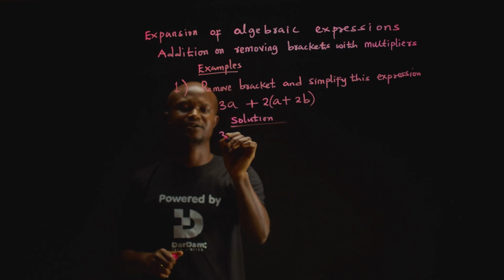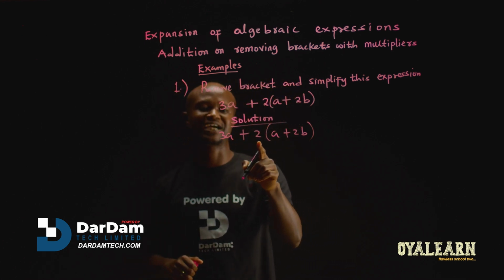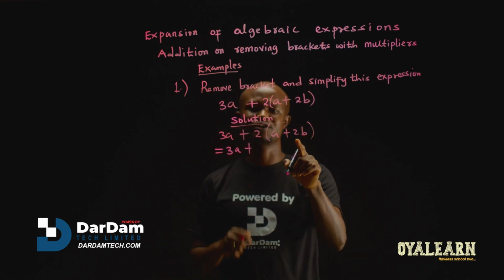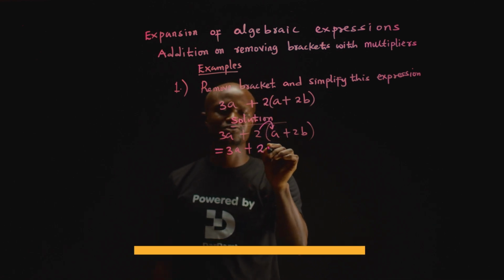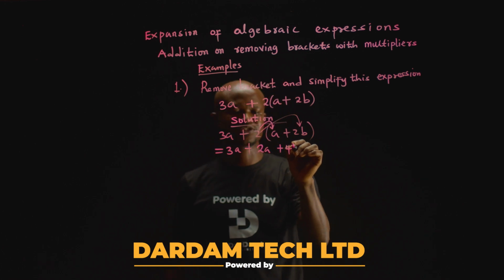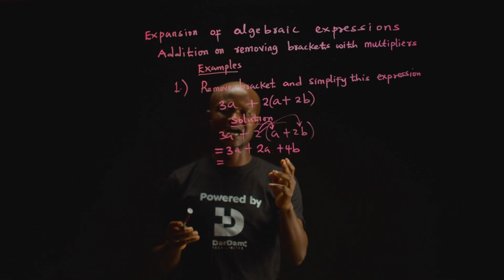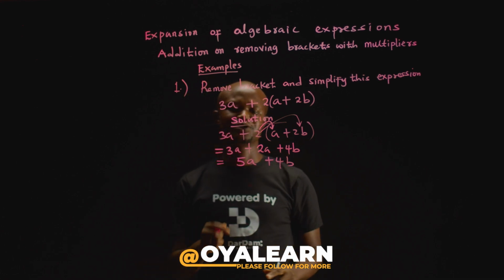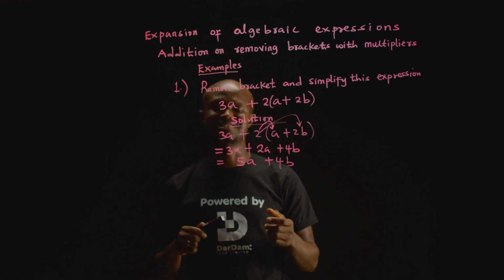JSS2 | Expansion of algebraic expressions | Addition on removing bracket with multipliers | 1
In this video, we explore the concept of expansion of algebraic expressions, focusing on addition on removing bracket with multipliers and making them easy to understand.

- How to identify, interpret, and solve problems on addition on removing bracket with multipliers.